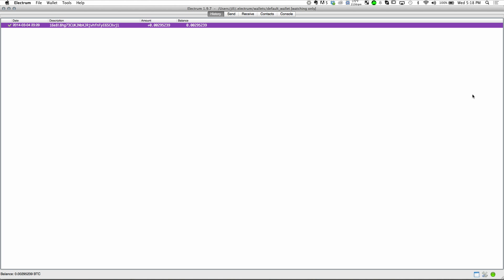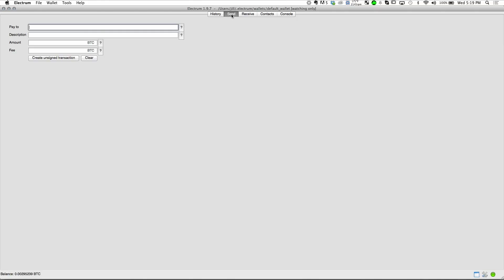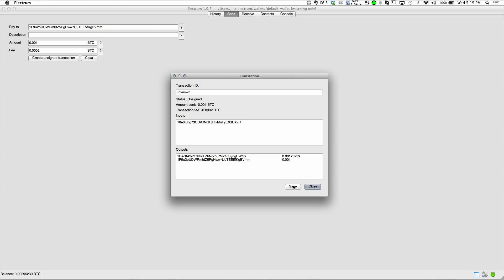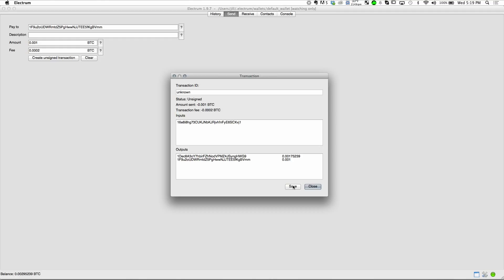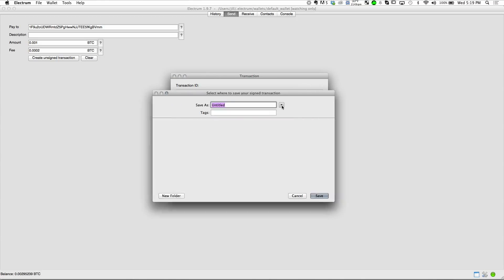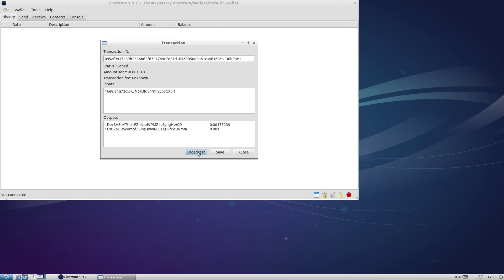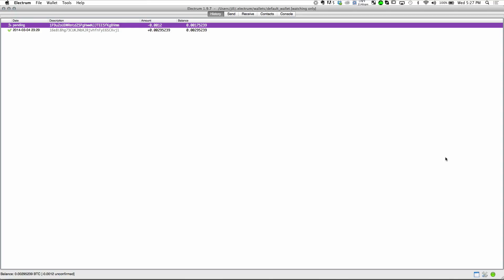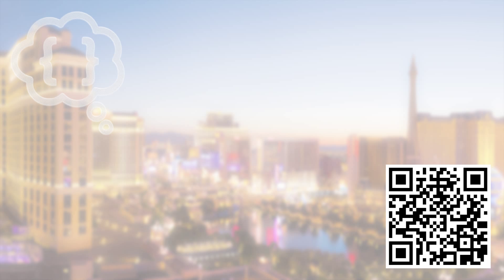Bitcoin Cold Storage Part 3: Using the System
In part 2 we built a cold storage system with an inexpensive netbook. In part 3 we learn how to use it. We'll step through an entire transaction as well as point out a few more security tips.

Tip address: 1HSPMZcjUgFGL26kf8PcM9FKw6Q2Mwg22B
Each piece of content has its own unique Bitcoin tip address. This means when you send in a tip you're not only helping me continue my work, you're also voting with your wallet and telling me what you liked.